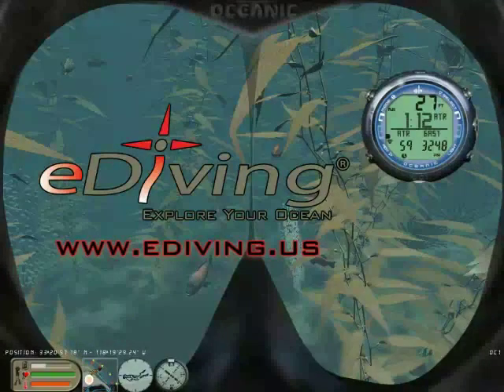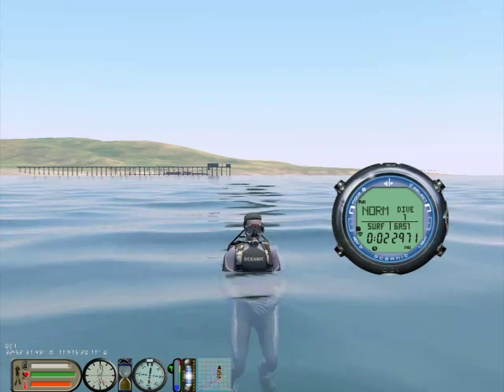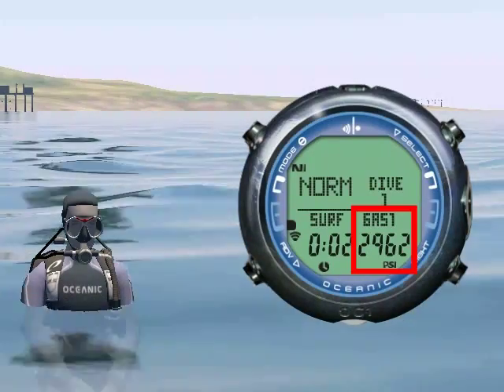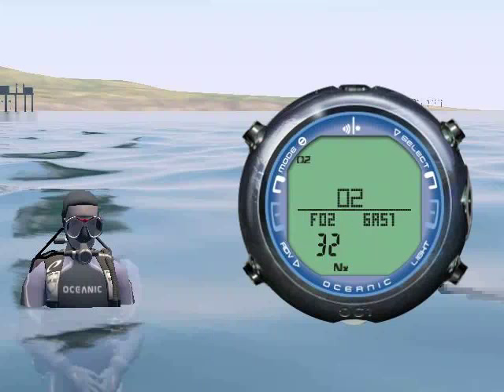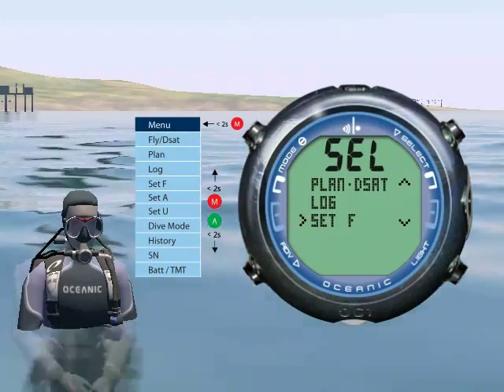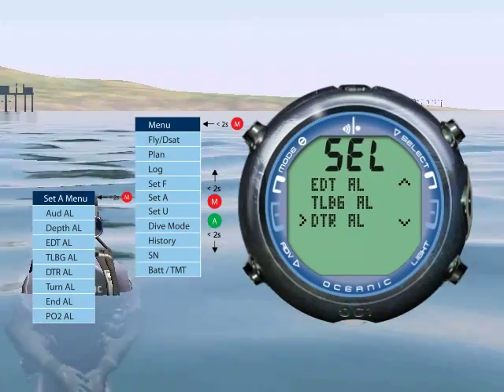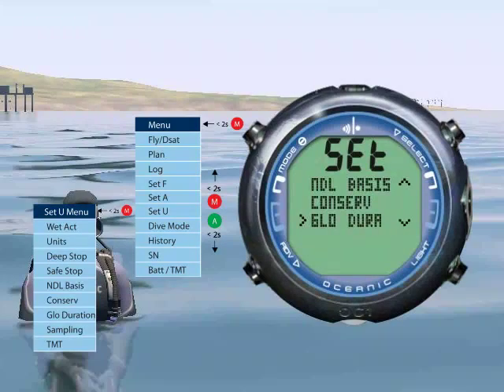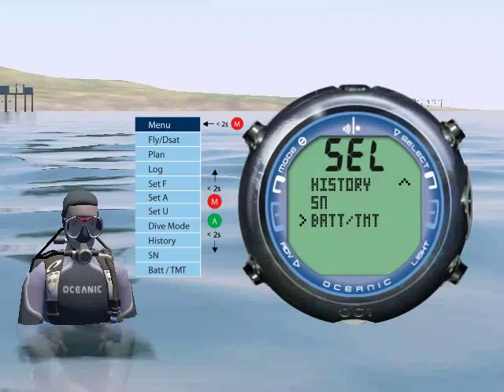Oceanic OC1 Surface Dive Mode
A video explanation of Surface Dive Mode for the Oceanic OC1 dive computer created with the eDiving Scuba Diving Simulator. To eDive with the OC1 yourself for free,